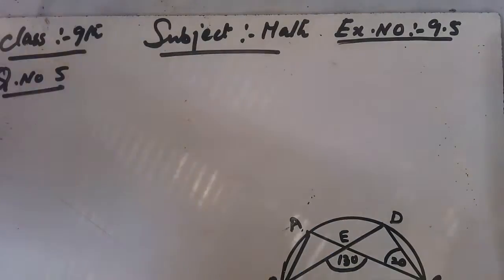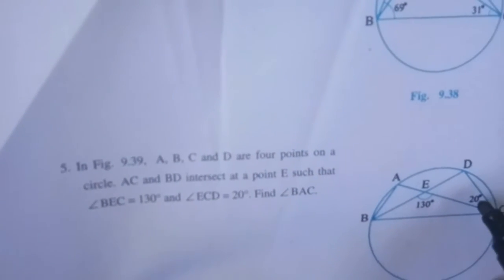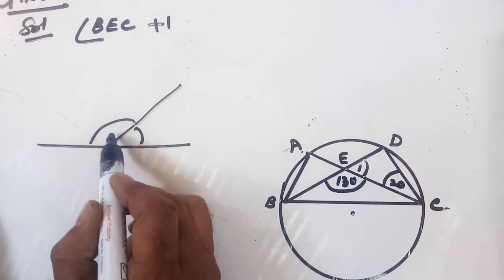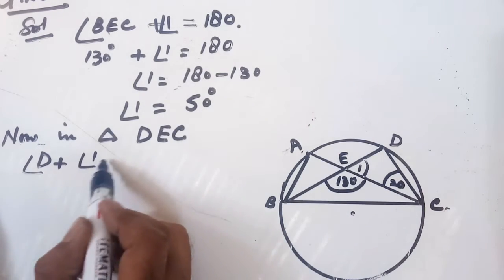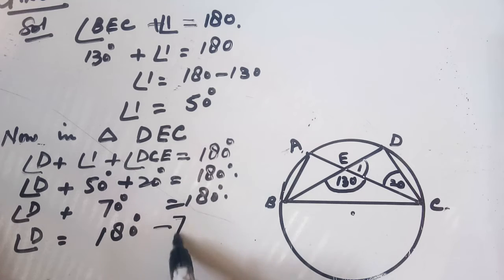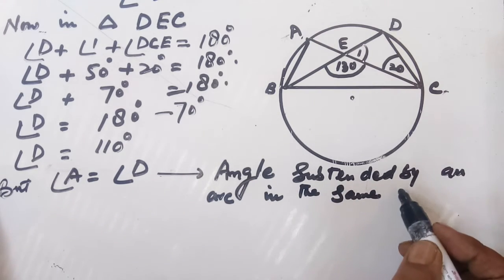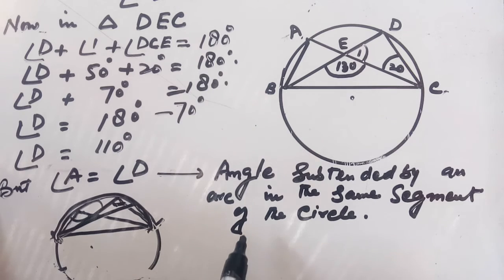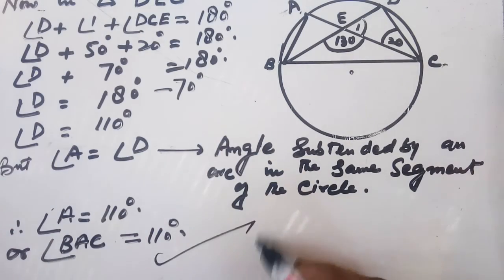Math 9th,Ex.no.9.5,Q.no.5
Circles